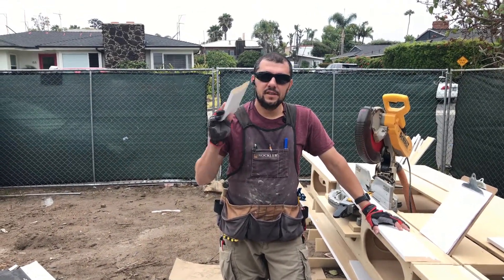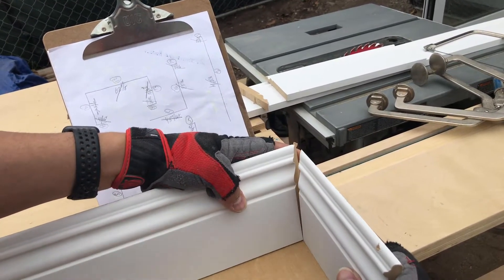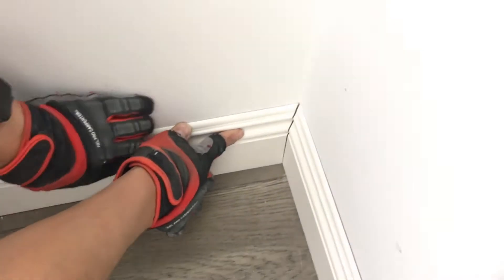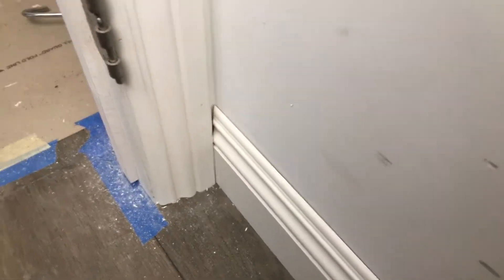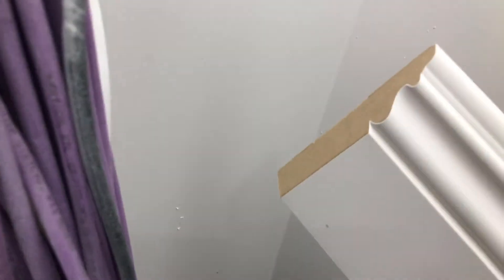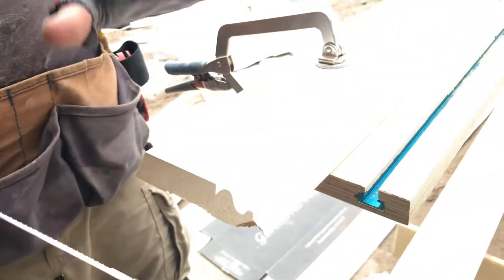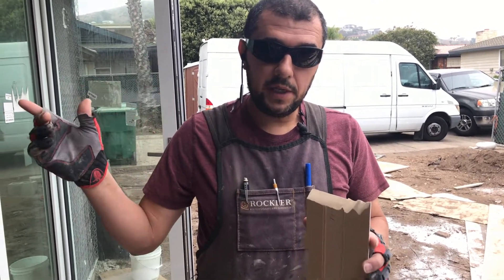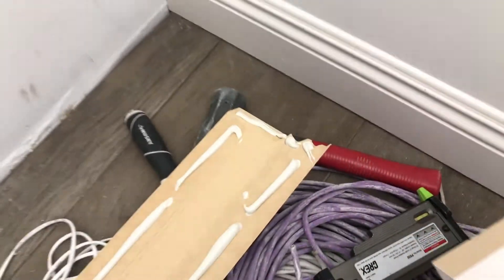Dealing with interior miters when installing base moldings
On this video, I show you how to do "Coping" on base moldings, this way is much better when installing base moldings that goes on walls with interior 90 degrees corners.

The process is just a bit longer than cutting the moldings with a 45 degrees but you will end up saving time at the end and also will look much better and cleaner.